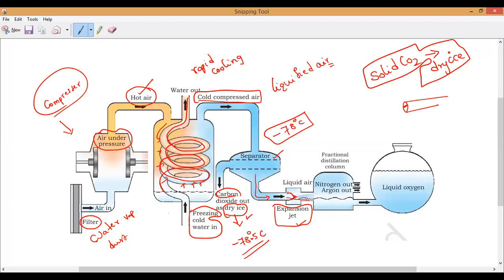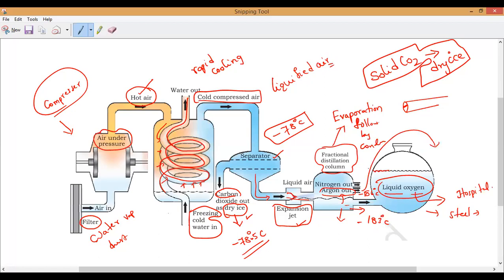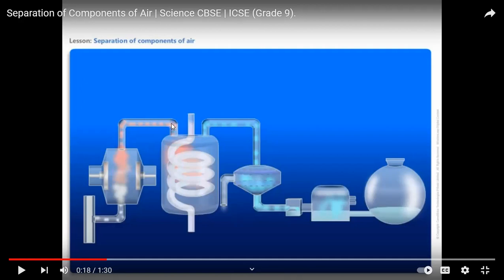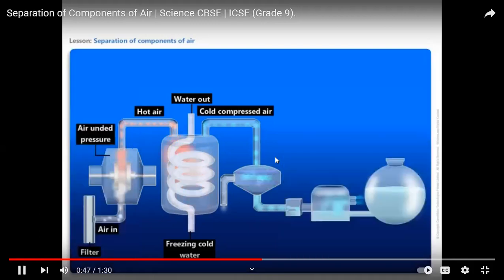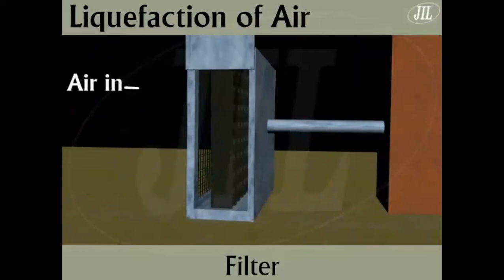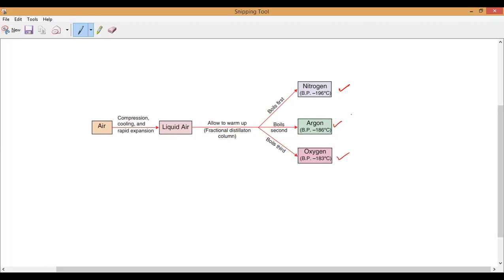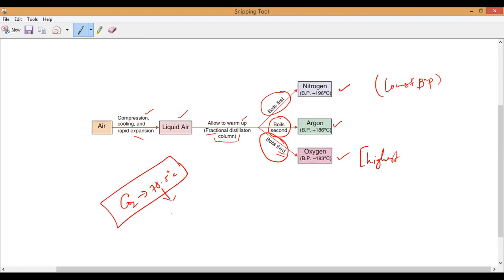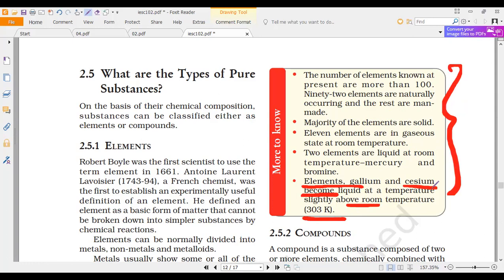Separation of the Gases of the Air-2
The air is first filtered to remove dust, then water vapour and carbon dioxide are removed (If water vapour and carbon dioxide are not removed, they would become solid in the cooling process and block the pipes)